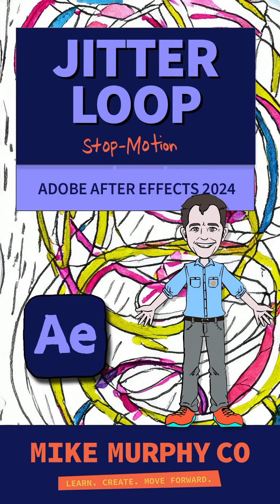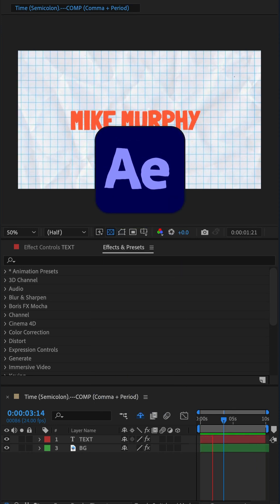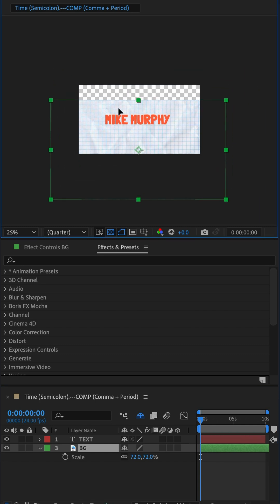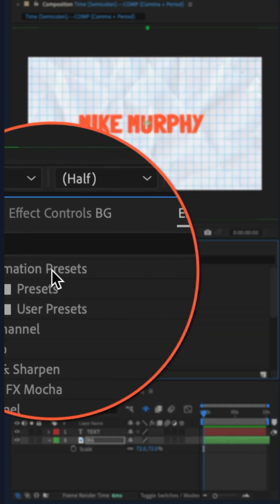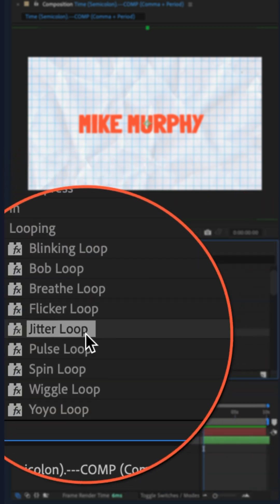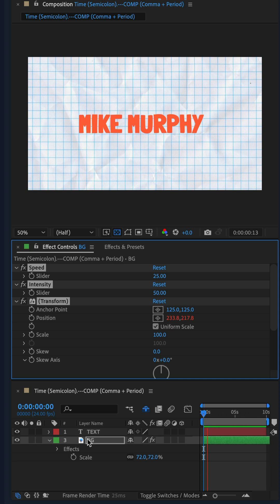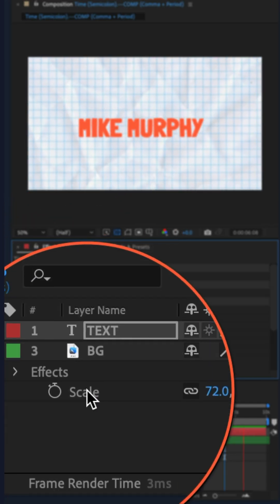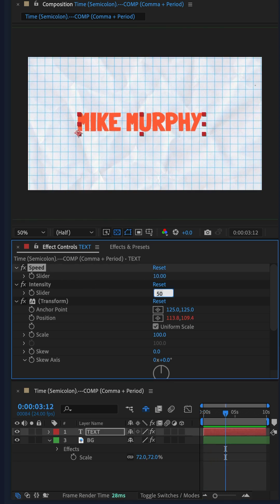Jitter Loop Animation Preset in After Effects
Adobe After Effects CC 2024: How To Reveal Property Animations

This tutorial shows you how to Reveal All Property Animations in Adobe After Effects CC 2024.

Keyboard Shortcuts:U: Reveal All Keyframes

How To Reveal All Properties with Animations:
1. Open Composition
2. Add Footage
3. Create Animations on Layers
4. Go to Top Menu
5. Click on ’Animation’
6. Go to the bottom of the menu
7. Select ‘Reveal Properties With Animations’